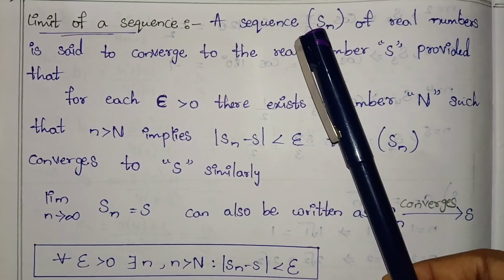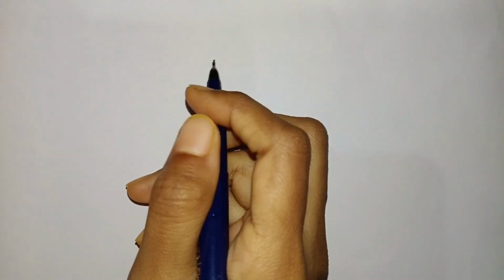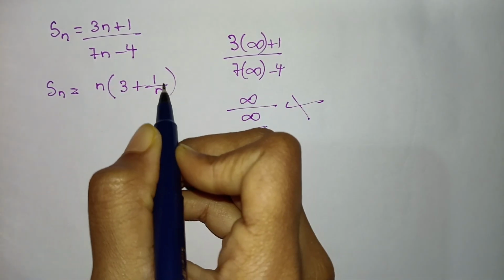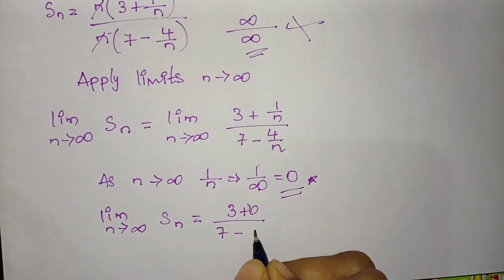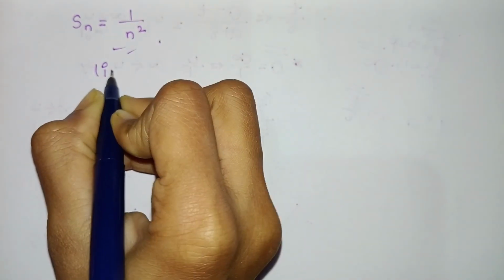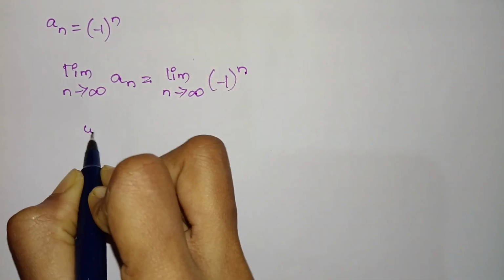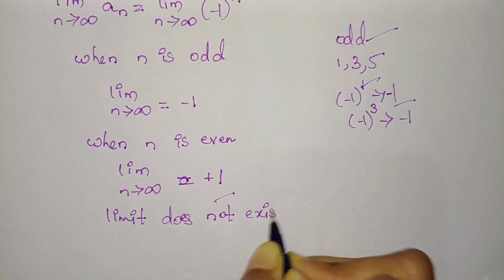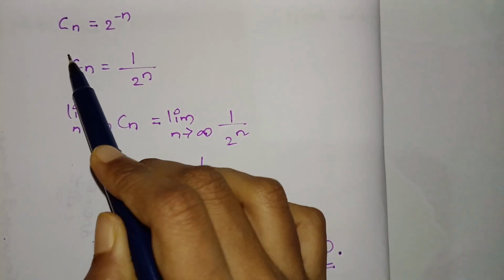Limit of a Sequence & Problems | Convergent Sequence or Not | Semester 3 Real Analysis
In this video, we will learn about the limit of a sequence in Real Analysis and solve important problems on convergence.
✅ What is the limit of a sequence?
✅ How to check if a sequence is convergent or divergent?
✅ Step-by-step explanation with examples for Semester 3 Mathematics (Real Analysis).